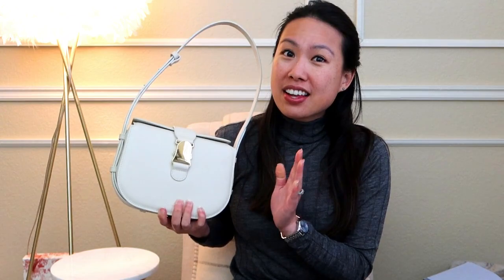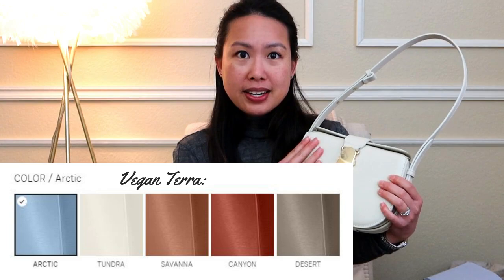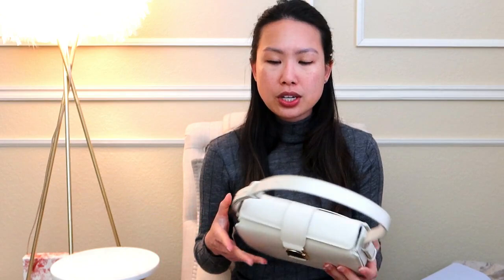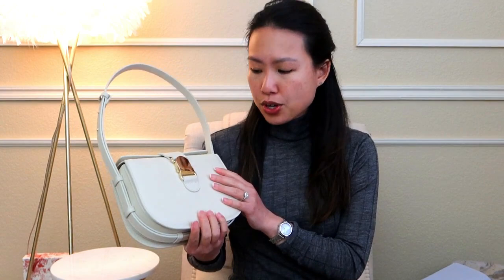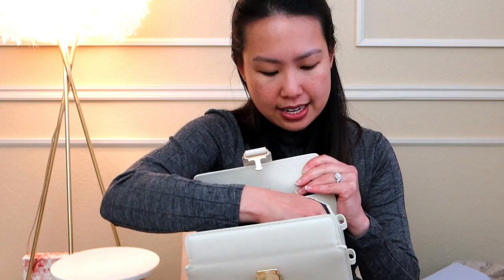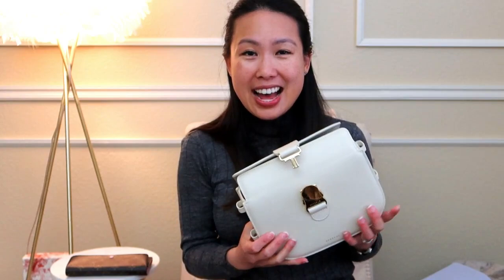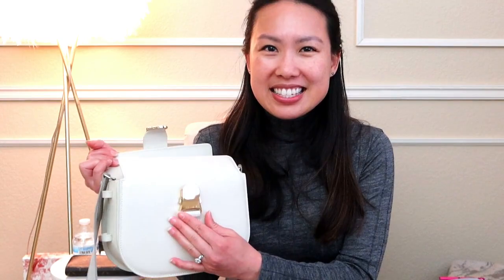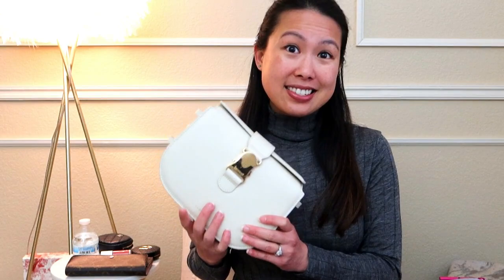Senreve Cadence Updated Review | $50 off link that works!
It has been over 2 months since I have unboxed this beautiful handbag from Senreve and I have compiled your questions and provided answers to them in this video. I have also tested my $50 off link with the Cadence bag in both pebbled and vegan Terra leather and it works! Note that the Terra leather has had a price change since I have filmed the video.

If I missed a question, please leave it in the comments!
Save $50 off $300 or more purchase at senreve through

$50 will apply automatically at checkout! I am a Senreve Ambassador and the sale through the link can provide me with some credits to use on a future bag to review for you. All opinions are mine. Thank you for your continued support.

3:10 Color and leather options
4:02 Measurements and weight
5:27 Thoughts and answers to your questions
11:30 What fits inside
16:04 Ways to wear

Get $40 off your first pair of Comfy and Cute heels at Ally shoes: ANGELEYN40